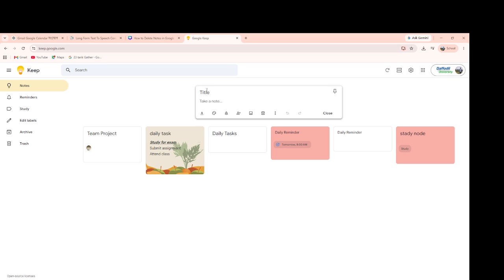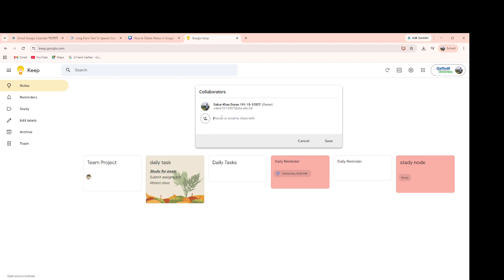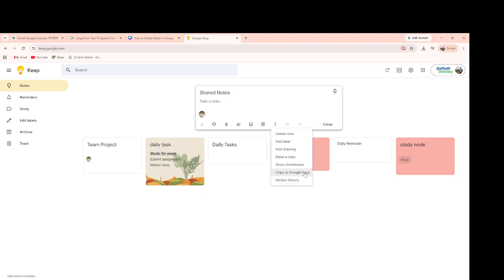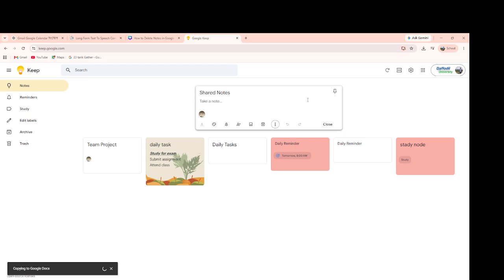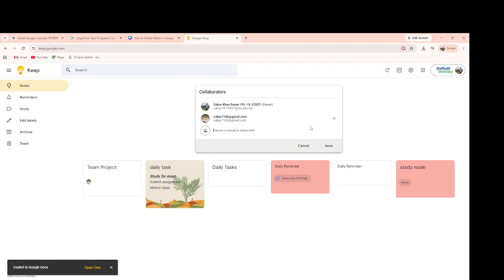How to Share Notes in Google Keep Full Guide 2026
Learn how to share notes in Google Keep with this full 2026 guide. Follow easy step-by-step instructions to share notes with friends, family, or coworkers, collaborate in real time, and manage shared notes across Android, iPhone, iPad, and desktop using Google Keep.